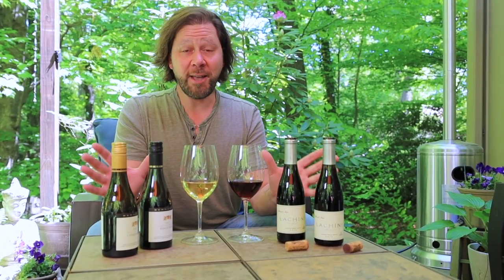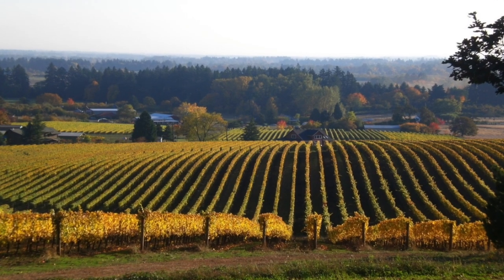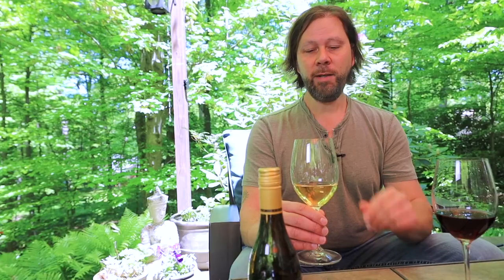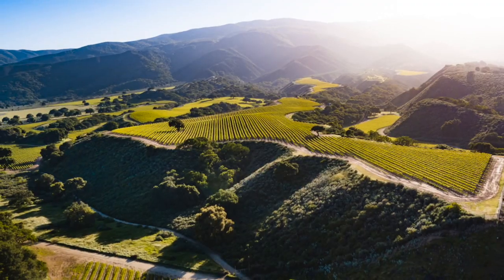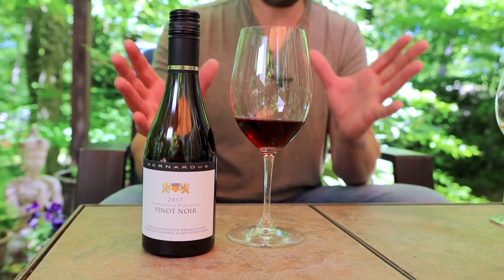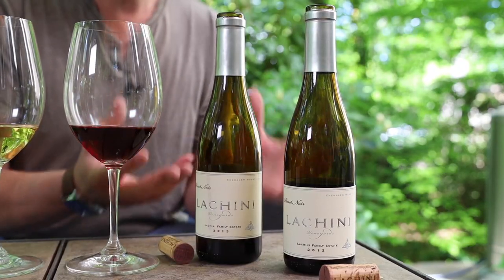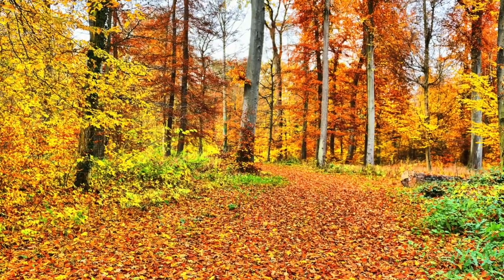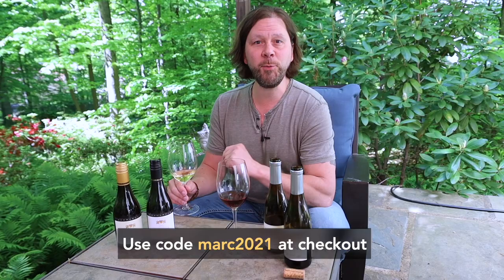Best of the West Half Bottle Sampler Set Full Video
Sometimes you just want a little bit of wine - that delivers big on flavor! Join our Partner Sommelier and certified wine expert Marc Supsic as he takes us on a virtual wine tasting of four half-sized bottles from California and Oregon in this Weekly Tasting.

Prefer to skip right to the tasting? Fast Forward to 2:30

Buy this Weekly Tasting and have it delivered to your door so you can taste along:

Want $10 off your next purchase at WTSO? Use the code: marc2021
Code cannot be combined with BOGO sale.

Wines and pairings in this video:
Bernardus 2017 Chardonnay Monterey - Sesame Crusted Ahi Tuna
Bernardus 2017 Pinot noir - Roasted Garlic Chicken
Lachini Vineyards 2013 Pinot - Quinoa Kale Cherry Salad
Lachini Vineyards 2012 Pinot - Soba Noodles with Duck

Want to learn to taste like a pro? Learn more about Marc and watch his videos on the Wine Living Channel